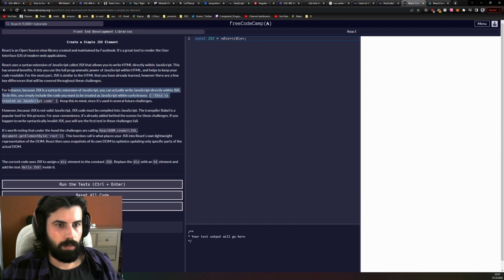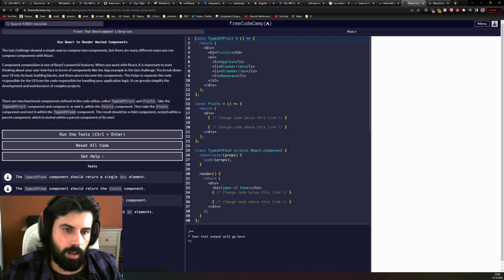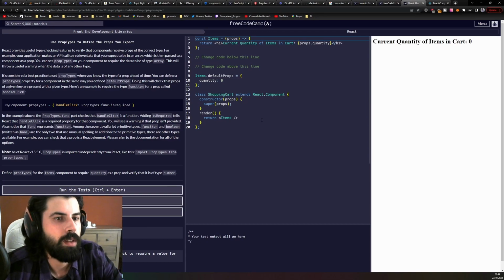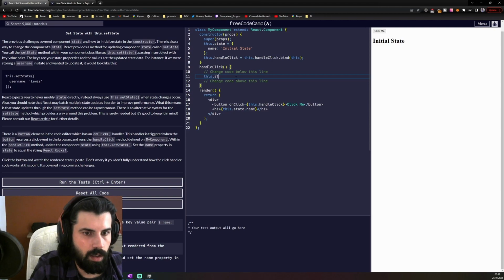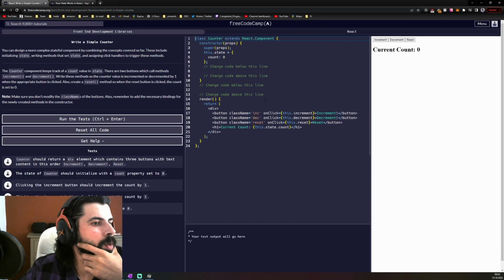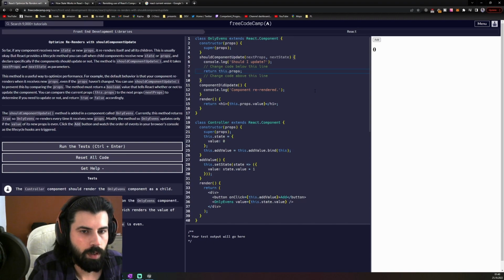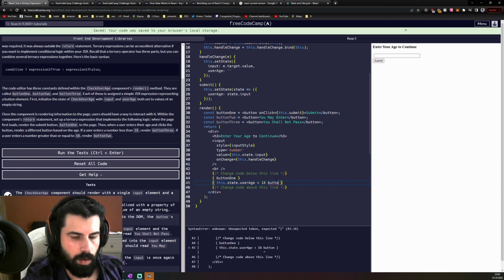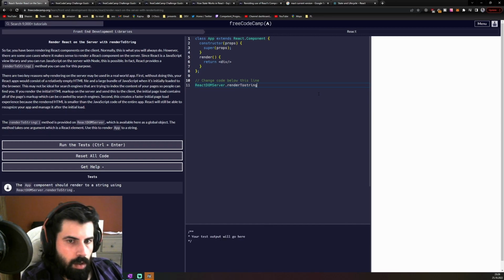React. Learning and practicing React on Freecodecamp.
📝 Description

In this episode I was learning React. Using it for the first time and I decided to start from practice and theory at the same time. I decided to use Freecodecamp for this purpose.

It is a long episode not sure if you are going like it but I was trying to give my opinion about some stuff that in React from the prospective of Angular developer.